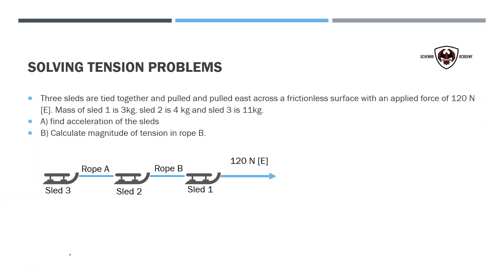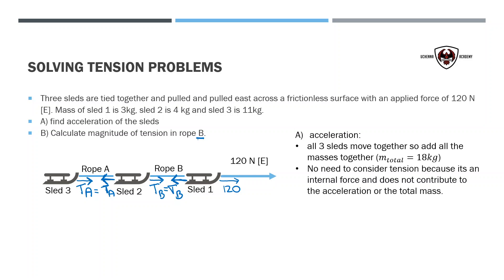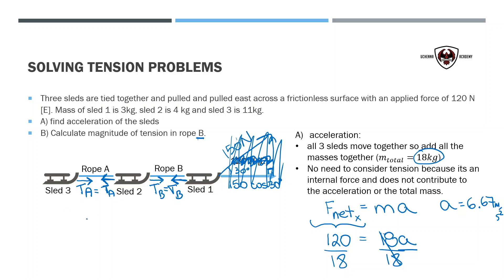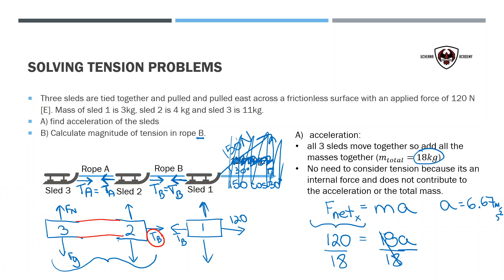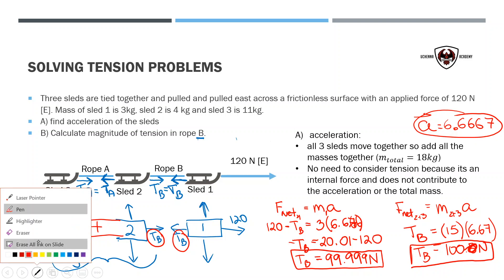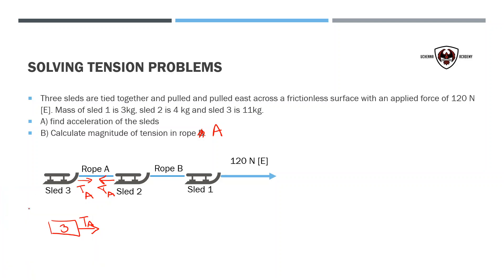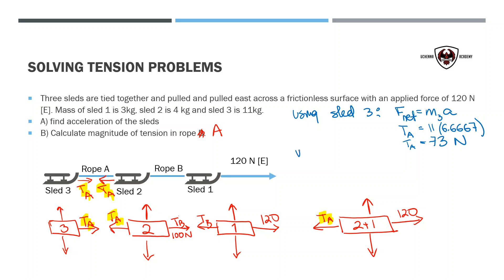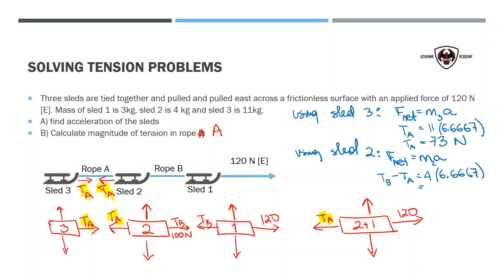SPH3U tension in a rope - 3 sleds being pulled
In this video, we find acceleration of sleds that are being pulled. We also find the tension in each rope (there are 2 ropes) and show you how to find the tension using different free body diagrams (FBDs). Please email your teacher with any questions!